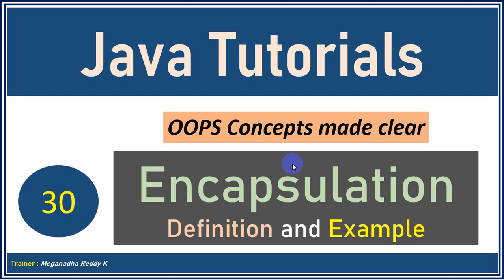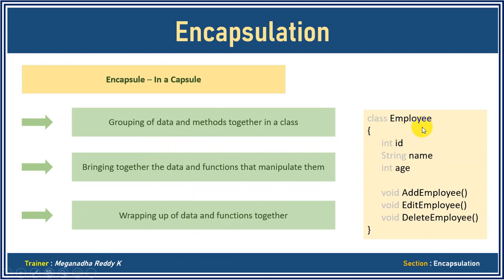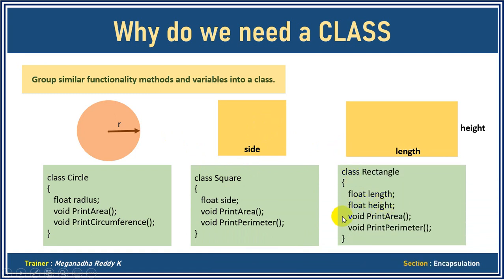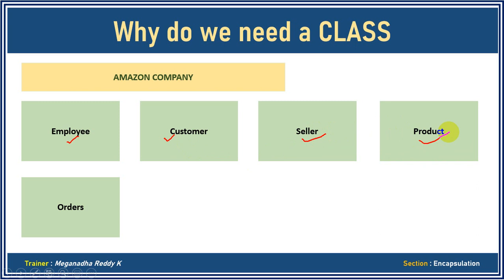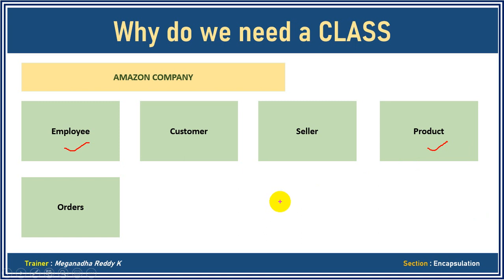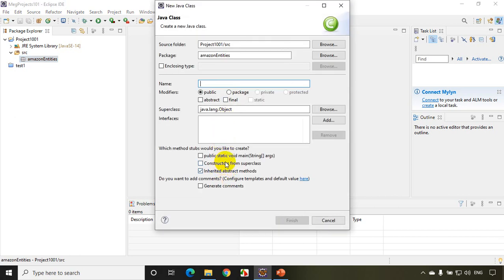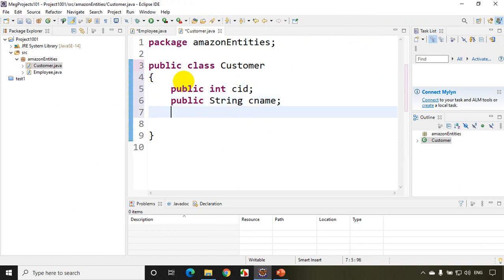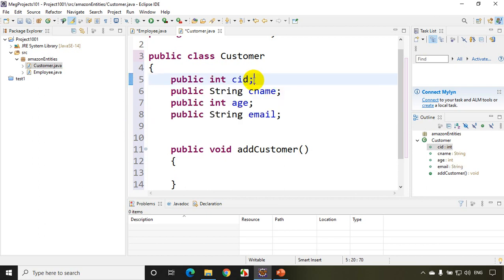Java Tutorials : Encapsulation in Java #30